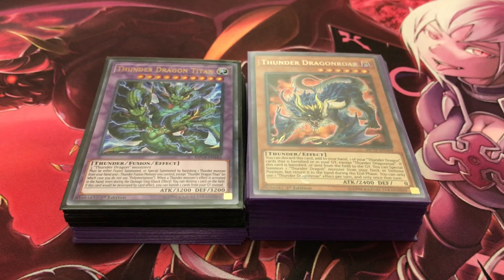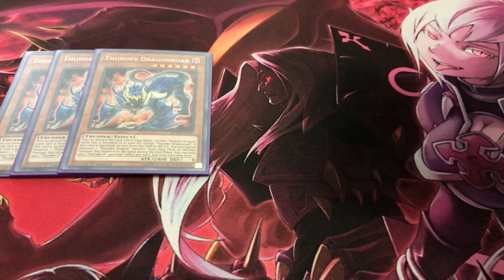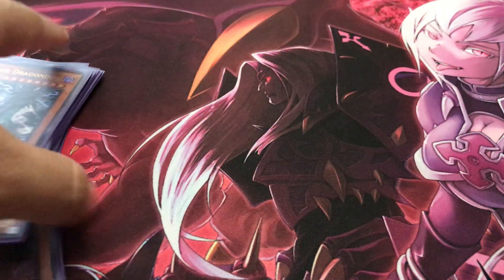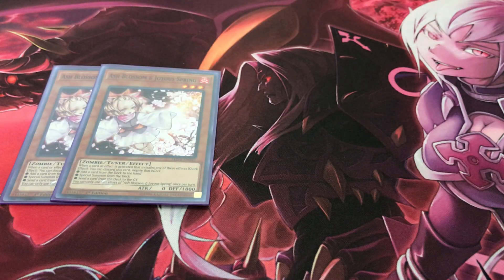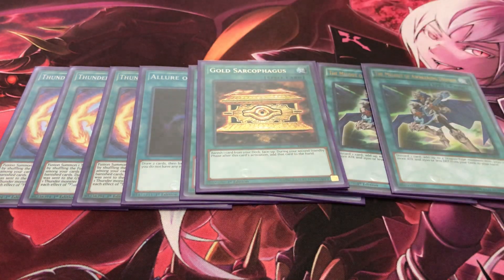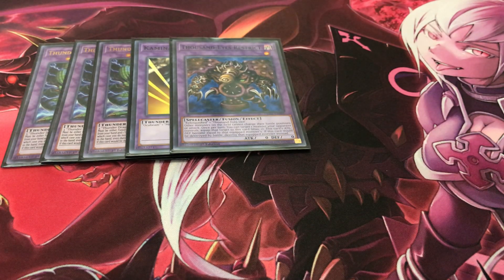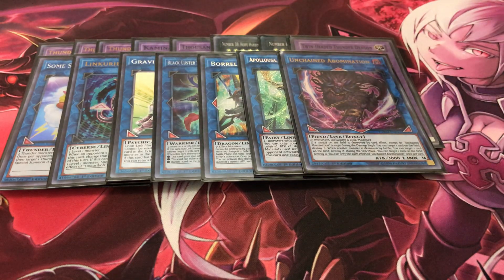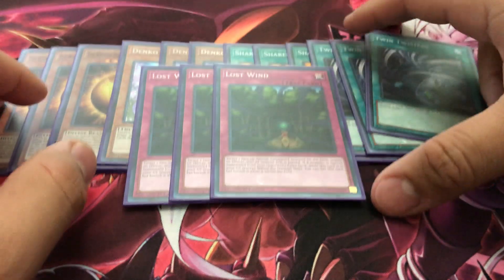Thunder Dragon Deck Profile March 2020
Hey everyone, here's another deck that could use an update. This time it's Thunder Dragons which now follows a control strategy with Thunder Dragon Titan since Colossus is banned. The deck still holds potential and hopefully with new support on the way it'll help the archetype flourish again. I hope you will all like the changes I made as well as the tech cards I chose. Please enjoy!